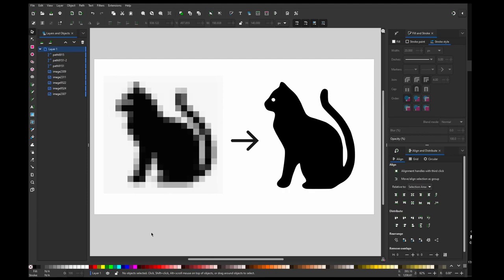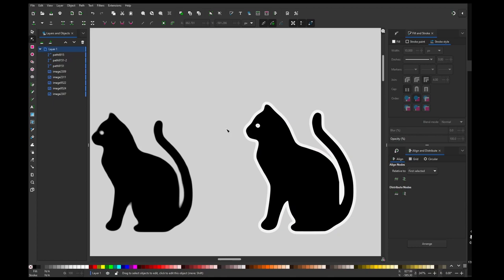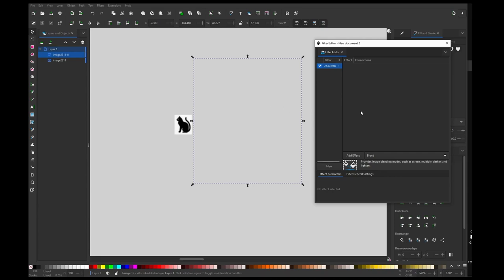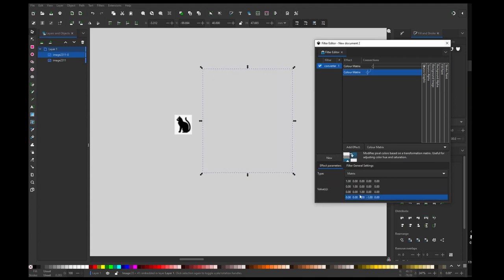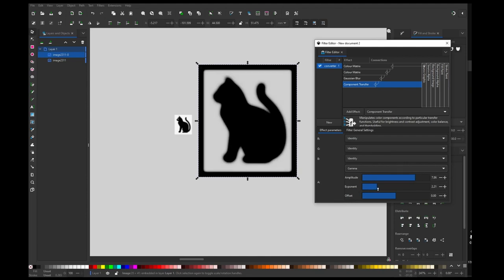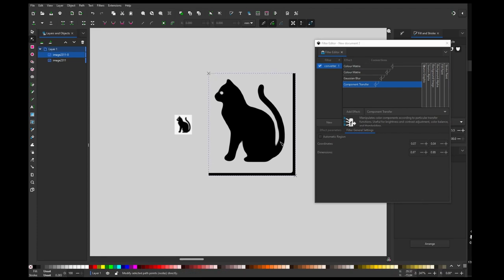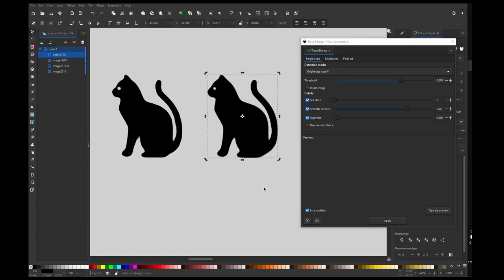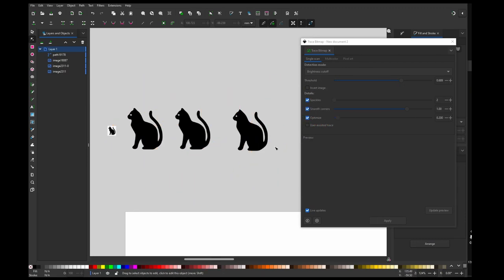Small image to vector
How to convert small bitmap images to big vectors